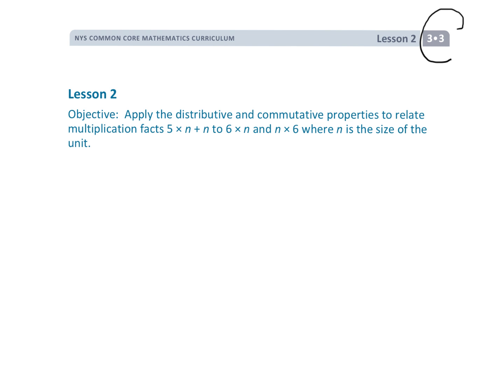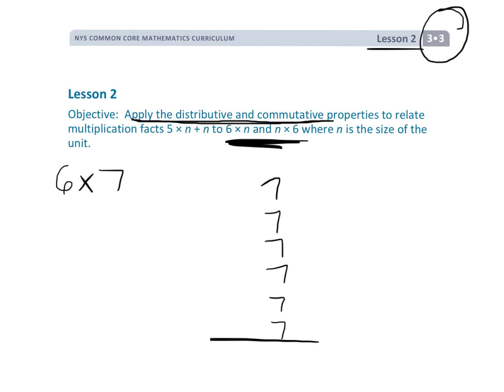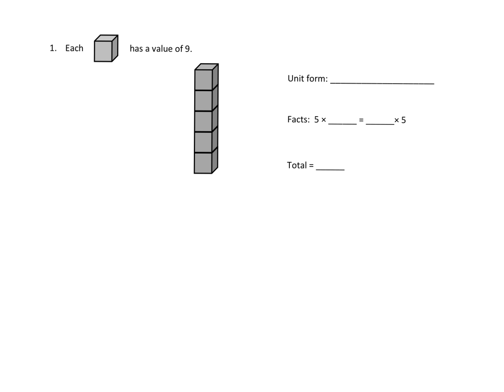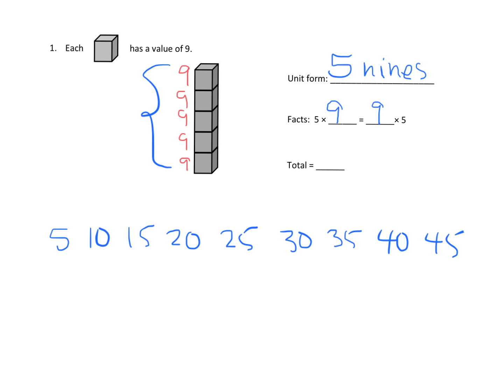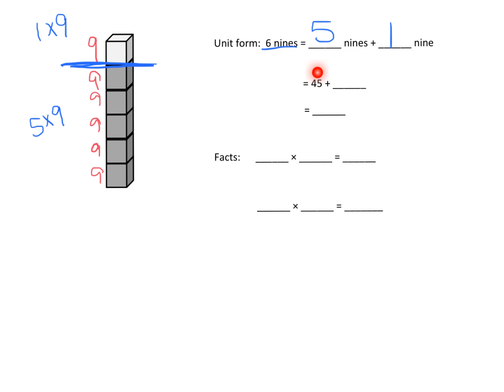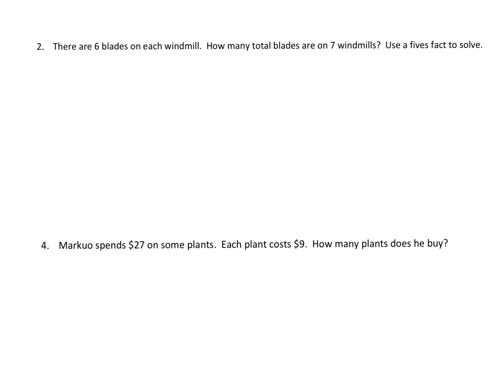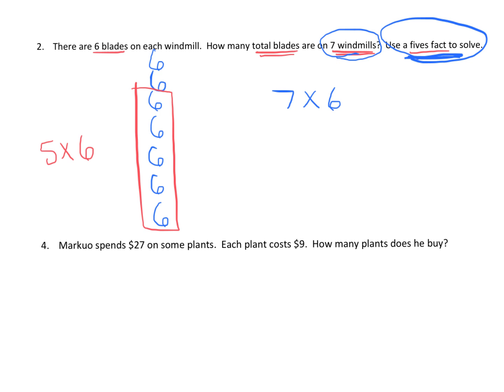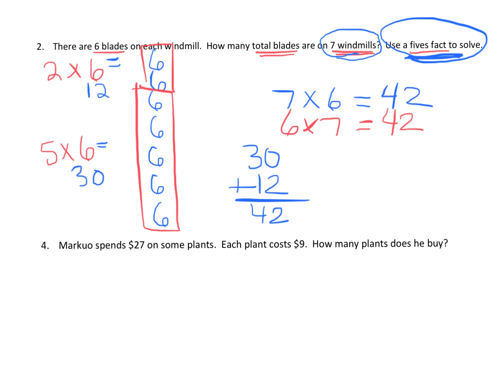Eureka Math Grade 3 Module 3 Lesson 2 (updated)